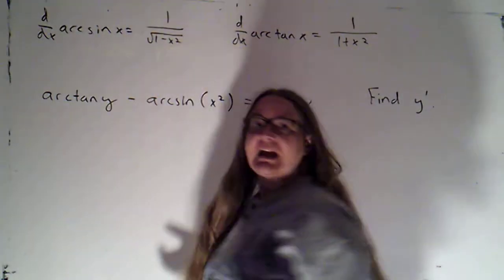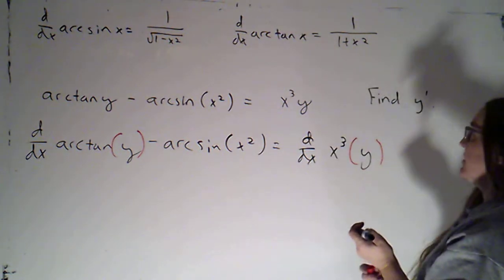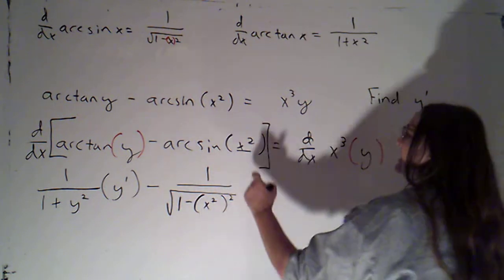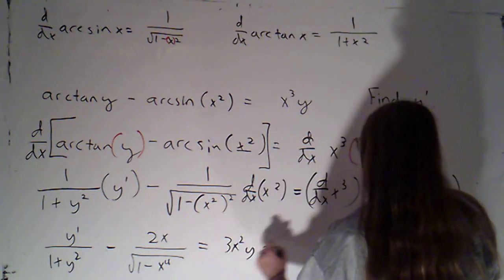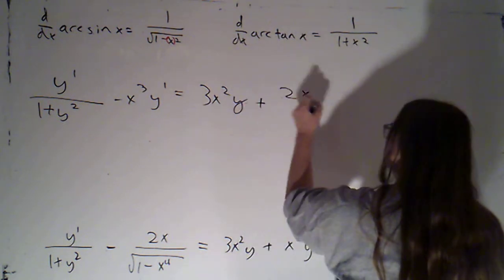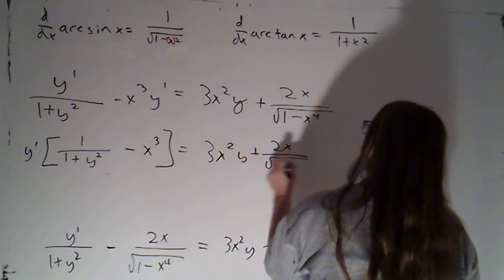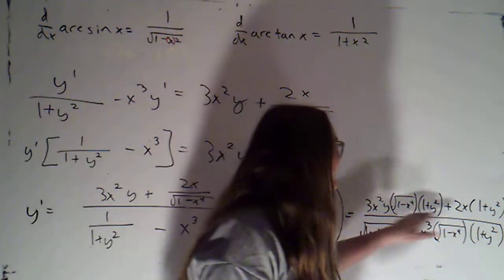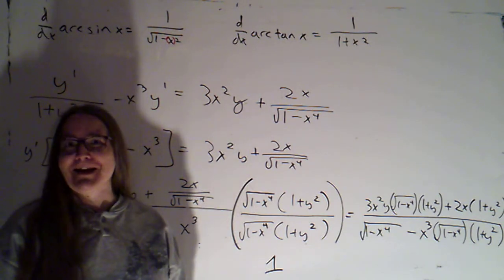3A 3 5 part 12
More practice with implicit differentiation, incorporating the derivatives of inverse trig functions.